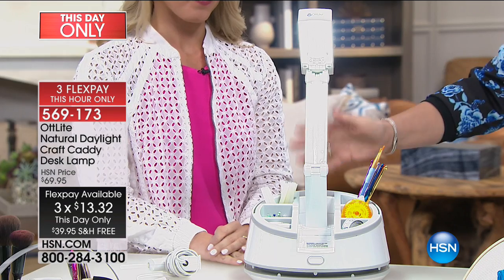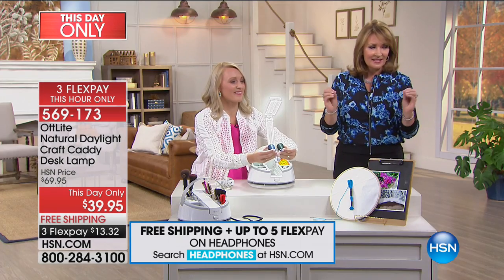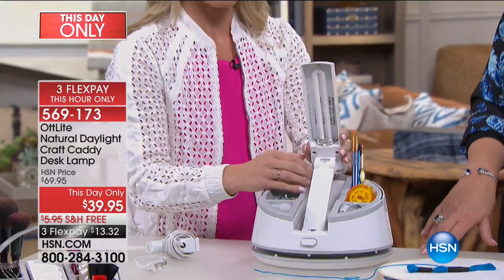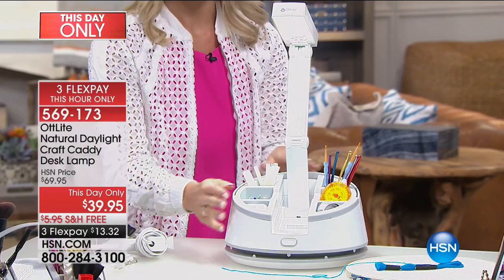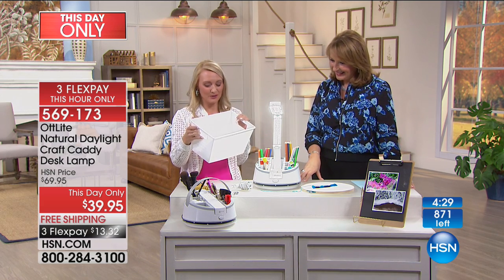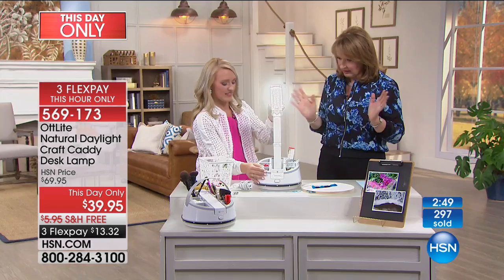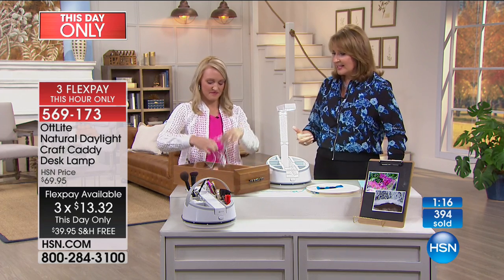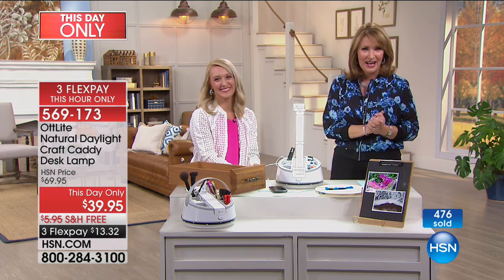OttLite Natural Daylight Craft Caddy Desk Lamp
This innovative desk lamp makes crafttastic companion for all your creative fun! Illuminate your project area. Keep your notions organized in...